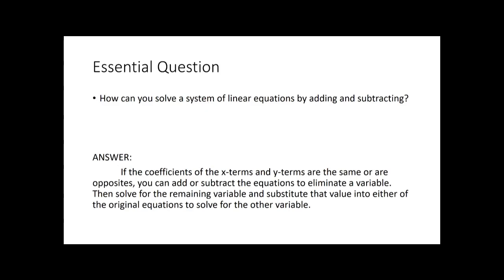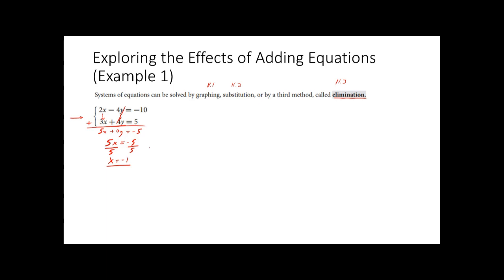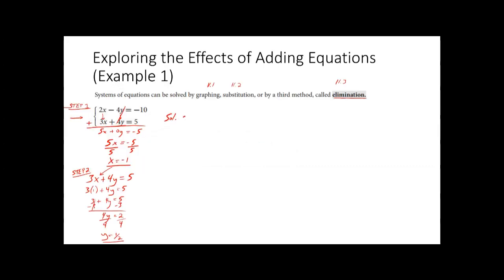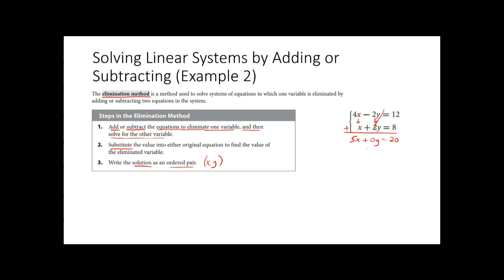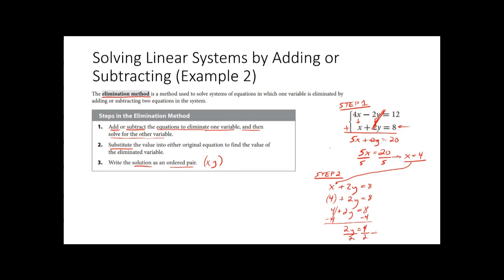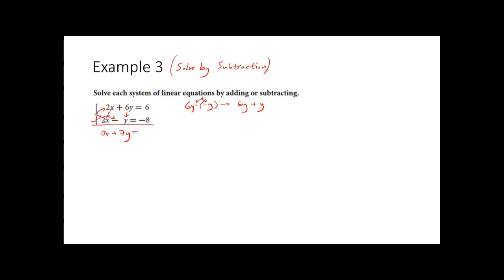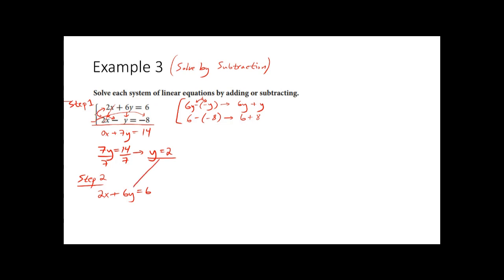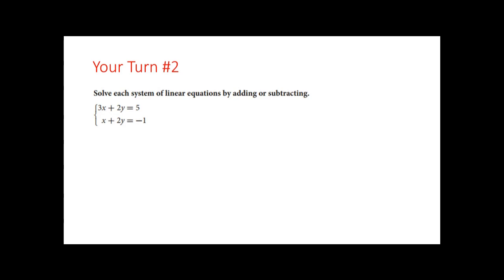Algebra I 11.3 Solving Linear Systems by Adding or Subtraction (Elimination)